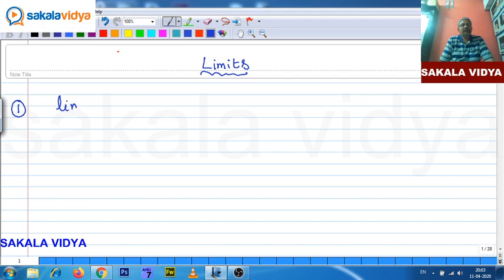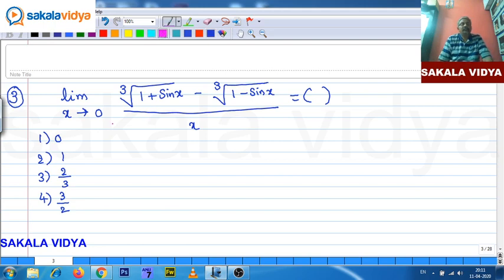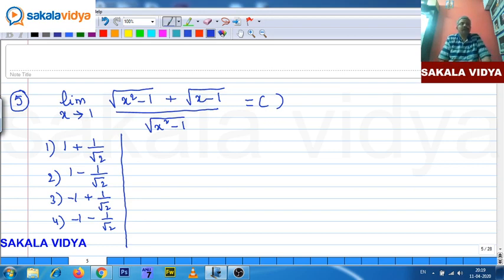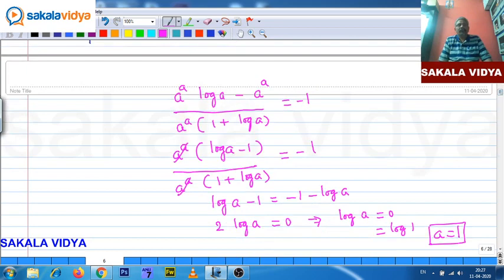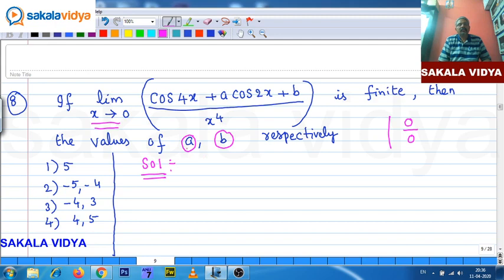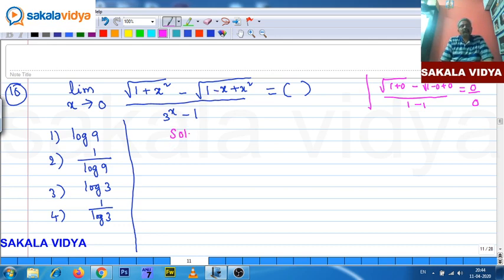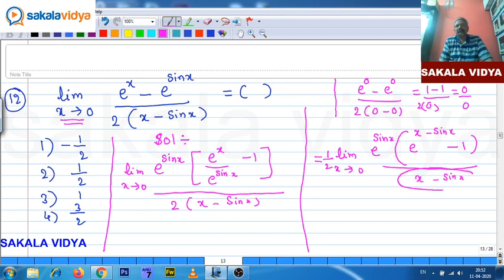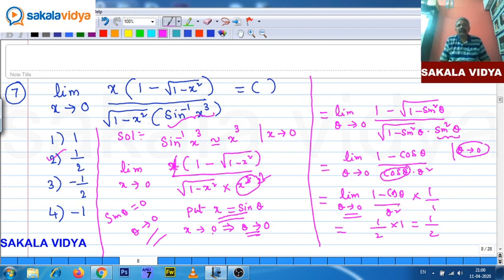LIMITS||CALCULUS||EAMCET||JEE MAINS||NDA|| PGT&TGT||PART02#SAKALAVIDYA#eamcet2023